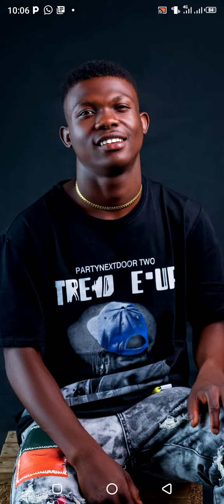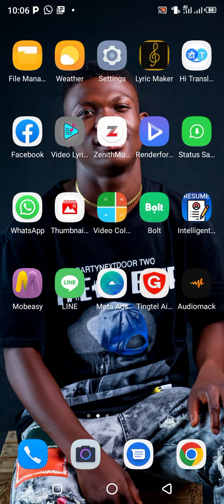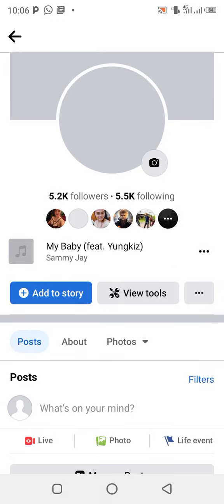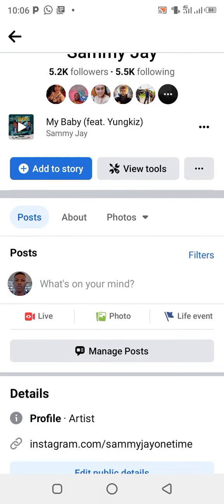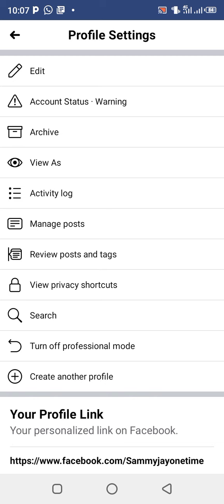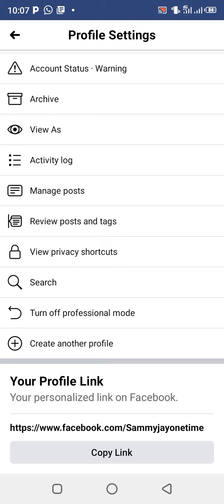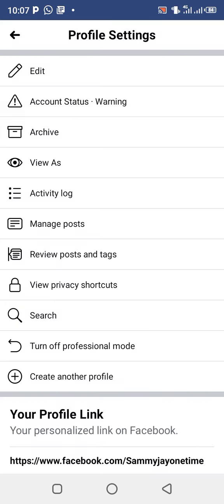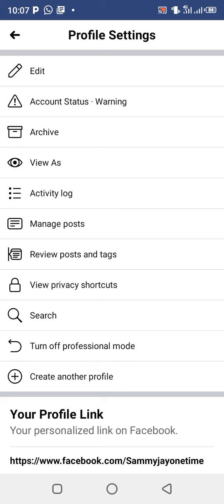How to Switch to Facebook Professional Mode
Facebook professional Mode makes your Facebook profile to Stand out From Other Profiles. in today's video I will teach you how you can switch to the Facebook professional mode